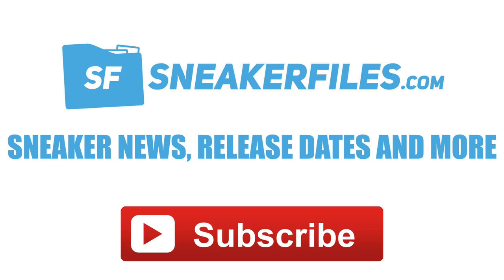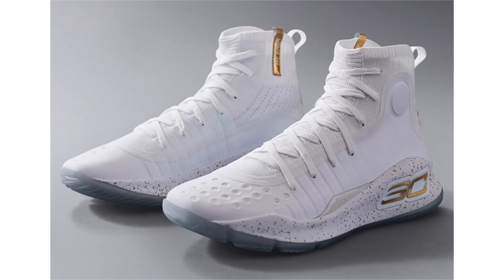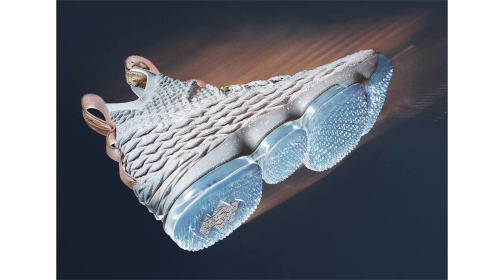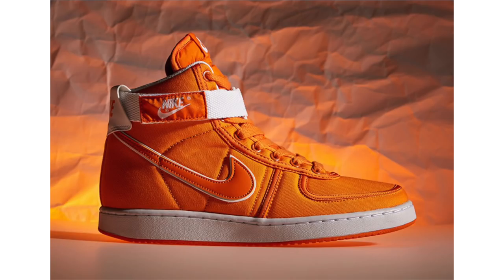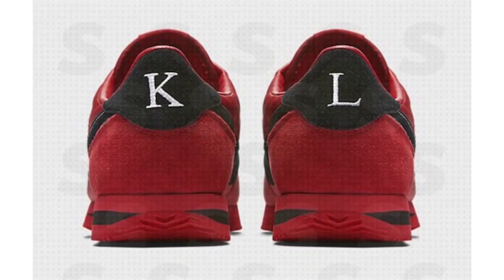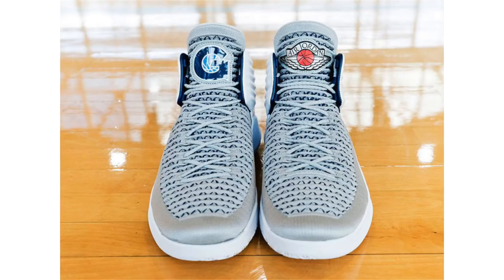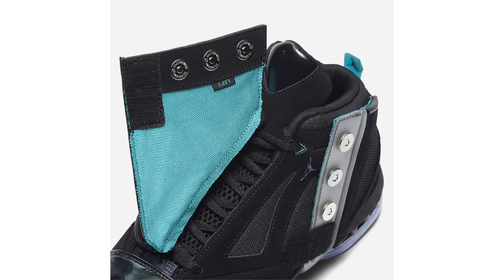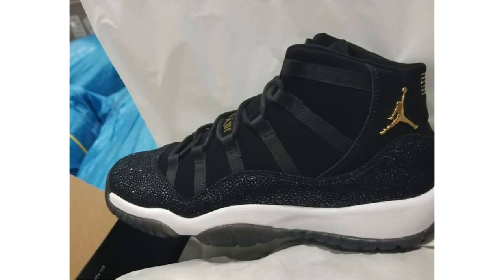AIR JORDAN 11 BLACK STINGRAY, JORDAN 9 ALL-STAR 2018, VAPORMAX 97, VAPORMAX DOERNBECHER AND MORE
Sneaker News: The Air Jordan 11 Black Stingray will debut during November part of Jordan Brand’s Heiress Premium Collection. First look at the Air Jordan 9 LA for All-Star 2018. The Nike Air VaporMax 97 Metallic Gold releases in 2018. First look at the Nike Air VaporMax Doernbecher. UNC wore the Air Jordan 11 Win Like 82 and released early. On feet look at the Air Jordan 13 Wheat. New info for the Air Jordan 16 CEO aka Boardroom. KAWS receives his own Air Jordan 1 Low Swooshless. Check out the Air Jordan 32 Marquette and Georgetown PE’s. First look at the Kendrick Lamar x Nike Cortez. The Nike Vandal High Doc Brown is releasing soon.  Info for the Nike VaporMax Laceless Black Night and the Nike VaporMax Laceless Pure Platinum. Release dates for the Nike LeBron 15 New Heights and Nike LeBron 15 Ghost. The Nike SF-AF1 Light Bone debuts during November. Kanye West spotted in the adidas Yeezy High Top.  Release info for the adidas EQT Support 93/17 Gore-Tex Triple White Reflect and Protect and the Under Armour Curry 4 Championship Pack More Rings.